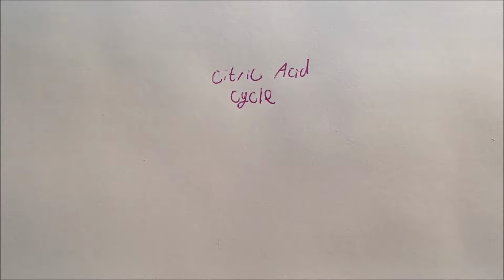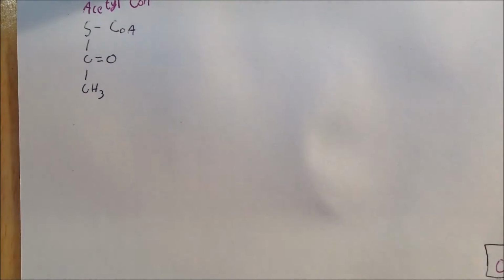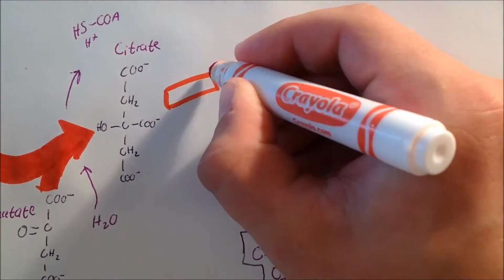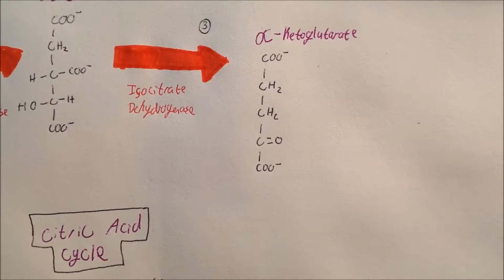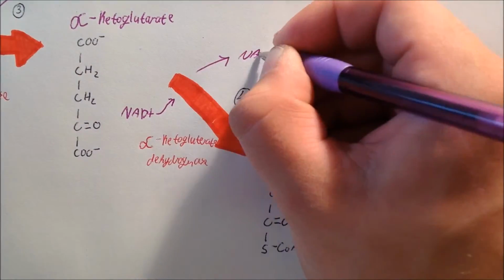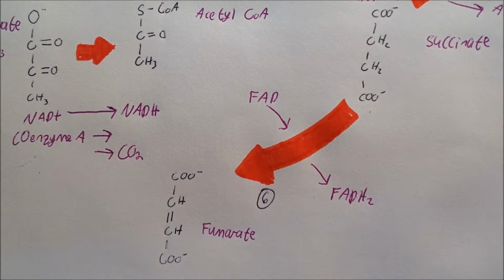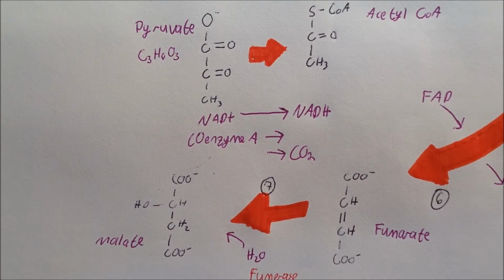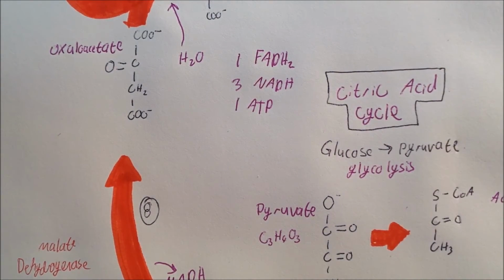The Citric Acid Cycle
This video goes over the specifics of cellular respiration, the step that converts Acetyl CoA into energy molecules.